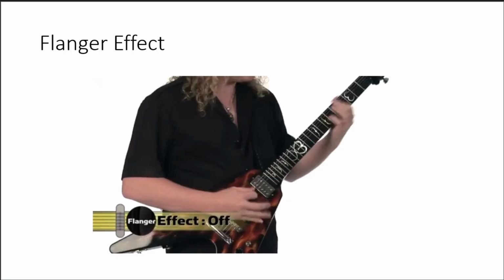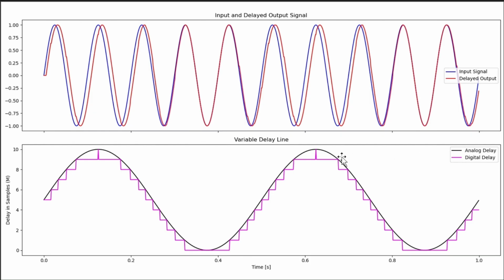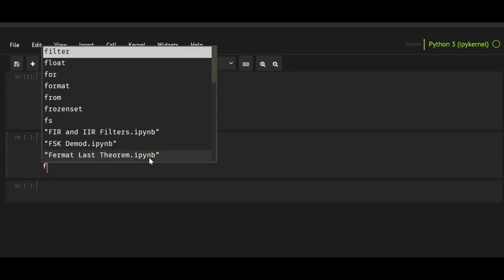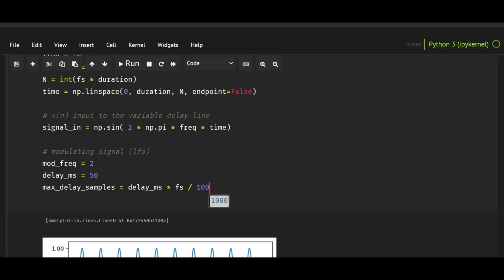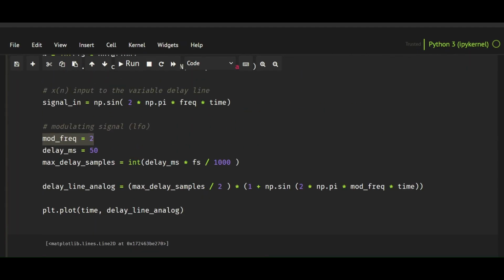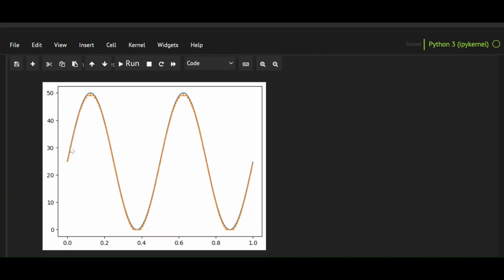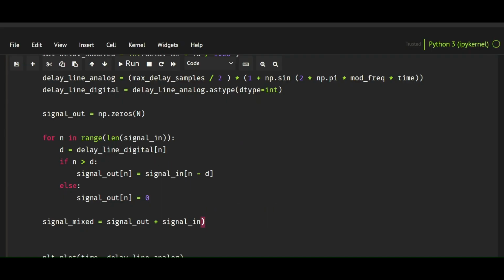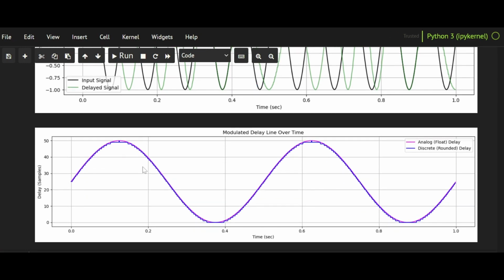Part1/2: Digital Flanger, Chorus, Vibrato & Doubler using Python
Unlock the secret behind iconic guitar tones! 🎛️
In this video, we dive deep into Variable Delay Lines — the core of modulation-based guitar effects like Flanger, Chorus, Vibrato, and Doubler. Whether you're a guitarist looking to understand your pedals or a digital signal processing enthusiast exploring real-time audio manipulation, this tutorial has you covered.

We explain the theory, walk through intuitive visuals, and demonstrate everything in Python — with clear code, waveforms, and spectral plots. By the end, you'll not only hear the difference — you'll understand why it happens.